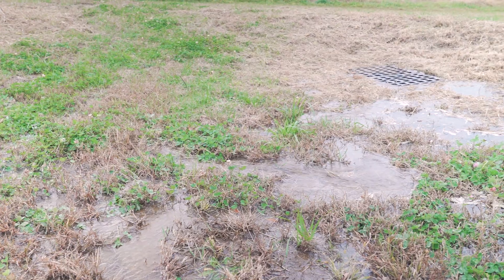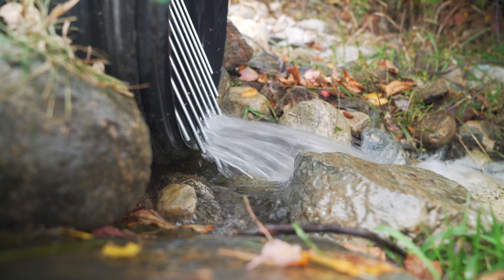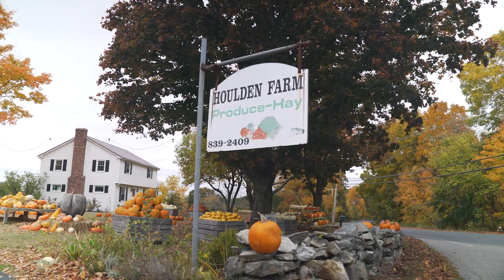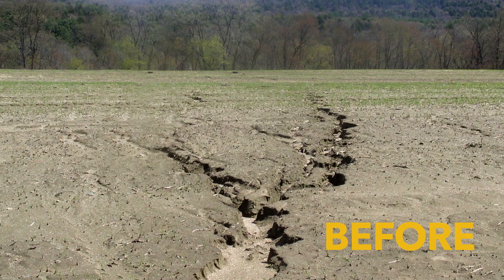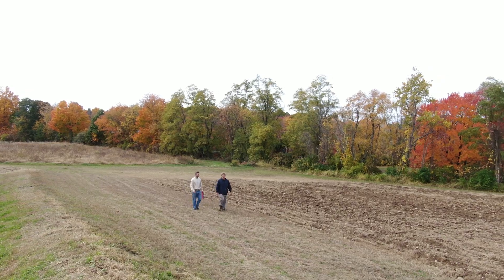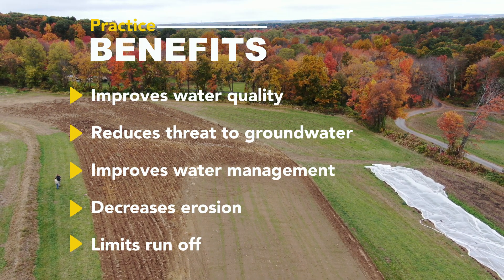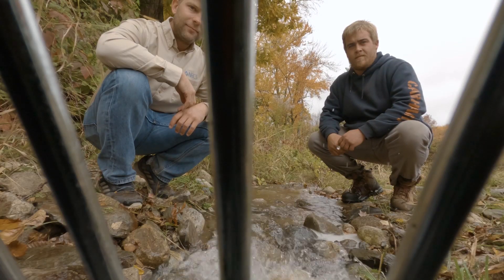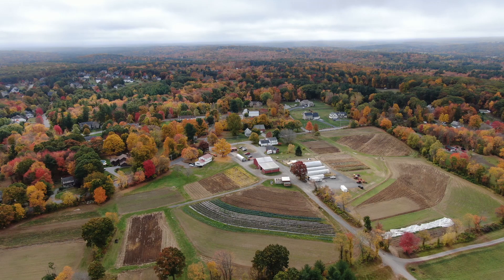Underground Outlet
An underground outlet is a conduit or system of conduits installed beneath the ground surface to convey surface water to a suitable outlet. This video explores how Tyler Houlden implemented this practice in North Grafton, Massachusetts. Practice benefits:
• Reduces threat to groundwater
• Improves water management
• Decreases erosion
• Limits runoff